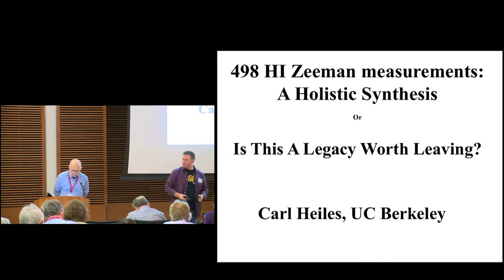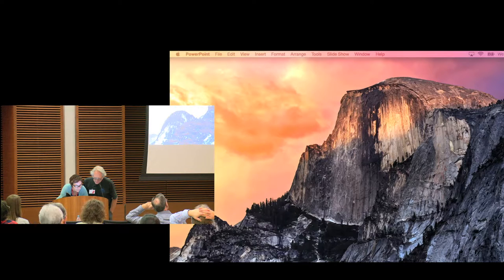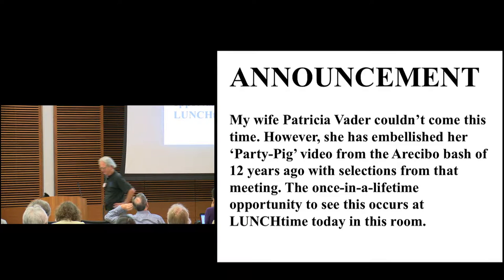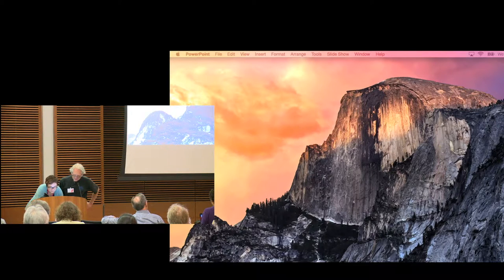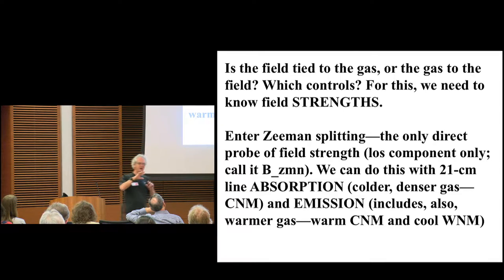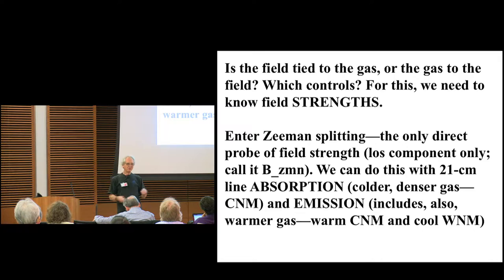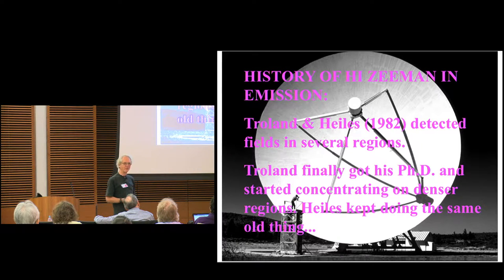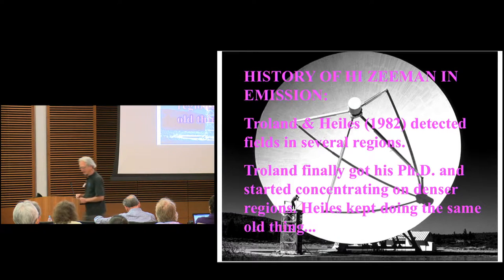Carl Heiles : 498 Zeeman-Splitting Measurements: A Holistic Synthesis?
Date: Wednesday, May 25, 2016
Session: I. Magnetic Fields on Large Scales II (Chair: Dick Plambeck)
Speaker: Carl Heiles (University of California, Berkeley)
Title: 498 Zeeman-Splitting Measurements: A Holistic Synthesis?
Abstract: During the decade 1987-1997, we published 5 papers discussing 429 measurements of Zeeman splitting of HI in emission made with the Hat Creek 85-foot telescope (now deceased). In addition, some 10 years later the Millennium survey discussed 69 in absorption made with the Arecibo telescope (now 53 years old). Here we attempt to treat these 498 measurements, plus a few others, holistically by putting them in the context of Faraday rotation, polarization from interstellar grains, the large-scale Galactic magnetic field, and the ISM's morphological structure. This is very much a work-in- progress and, under pressure from the conference organizers to submit an abstract NOW, we cannot predict whether our efforts will lead to anything that makes logical sense or is even of interest.